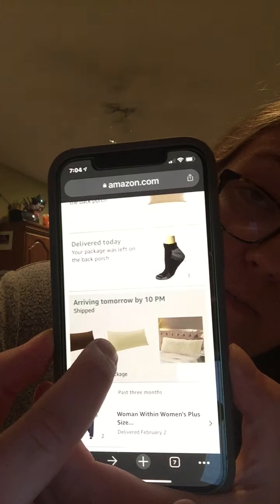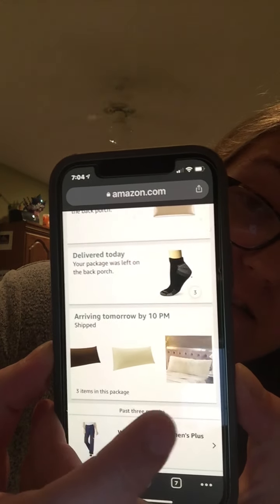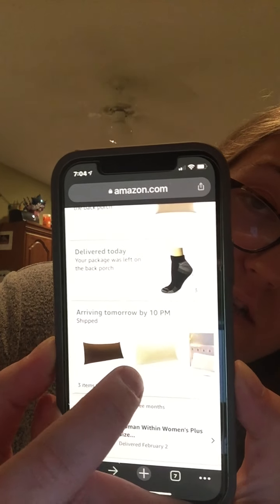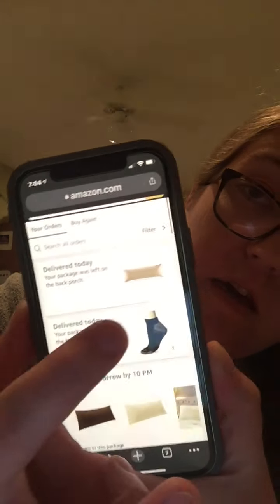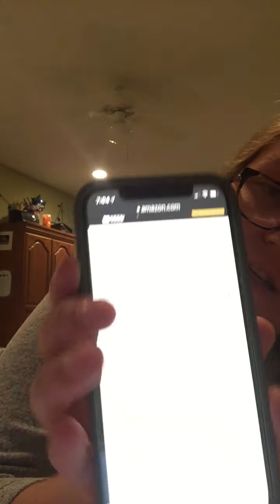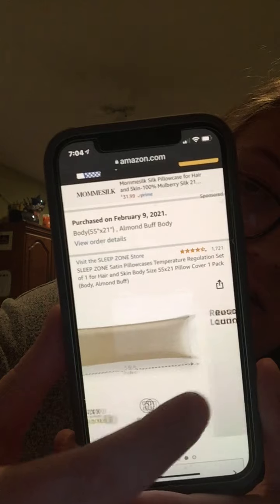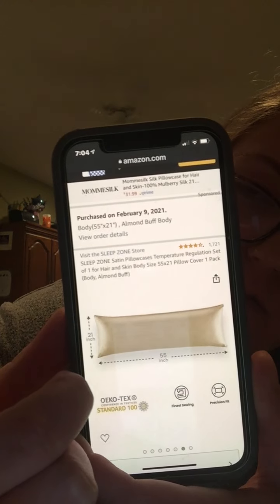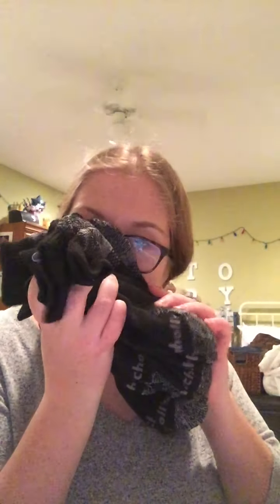BIG haul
Sorry I haven’t posted in while. Things have been so crazy.